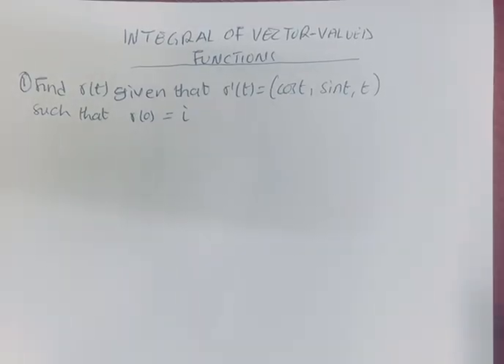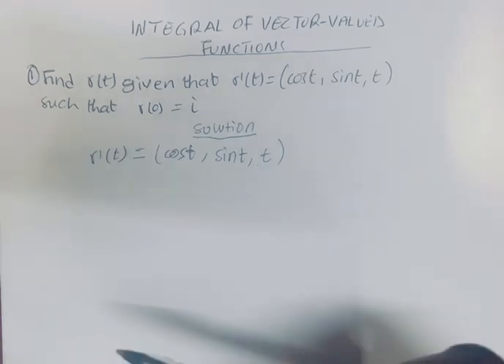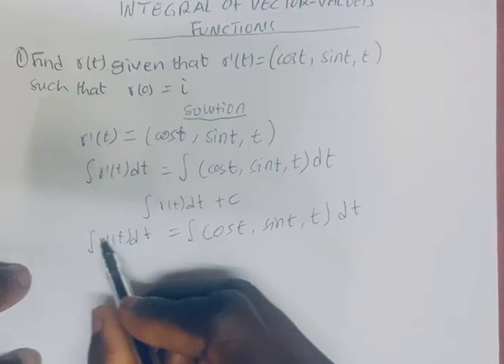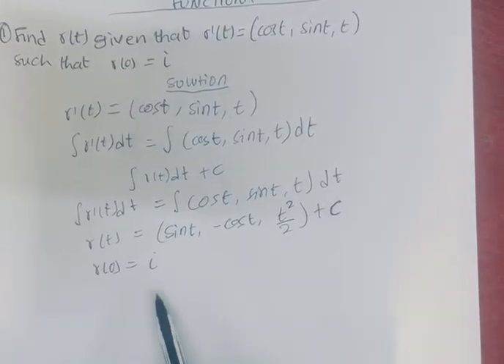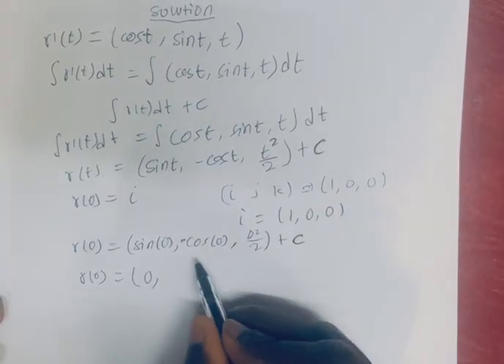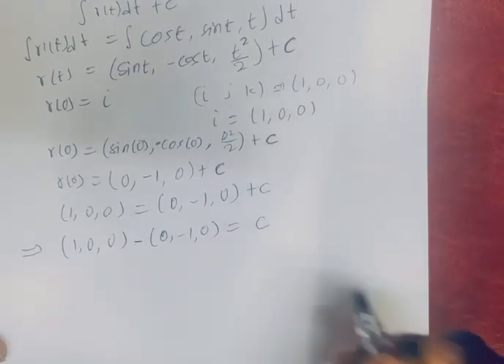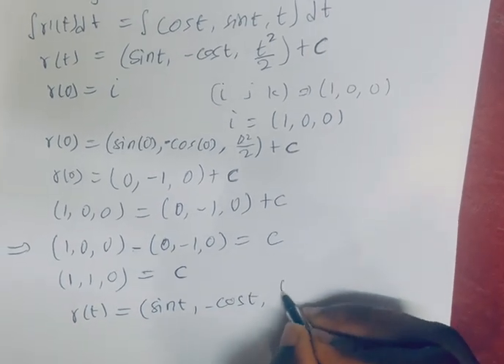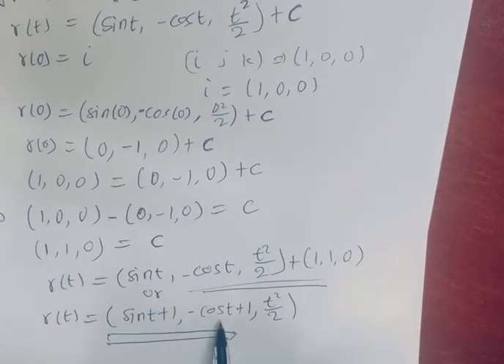Integral of vector-Valued function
Find r(t) given that r^1(t)=(cos(t), sin(t),  t)
such that r(0) = i